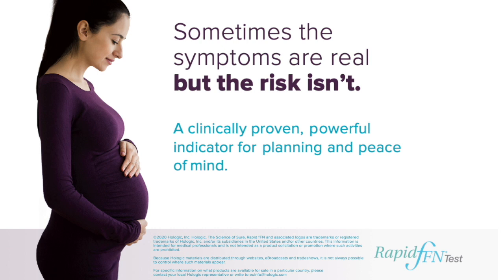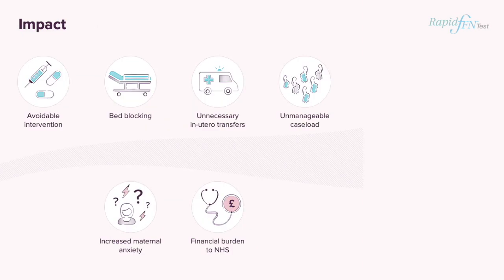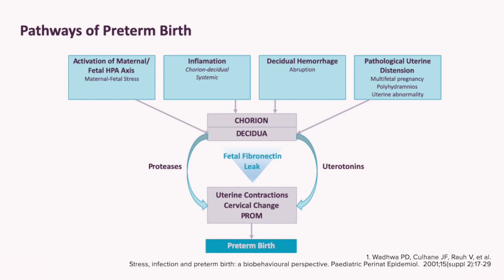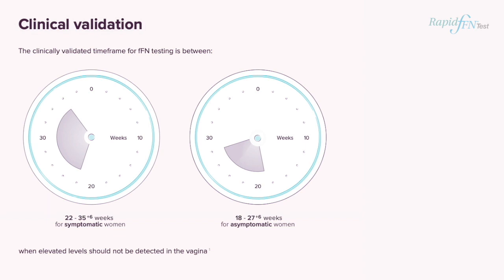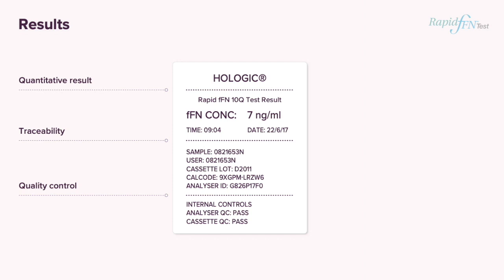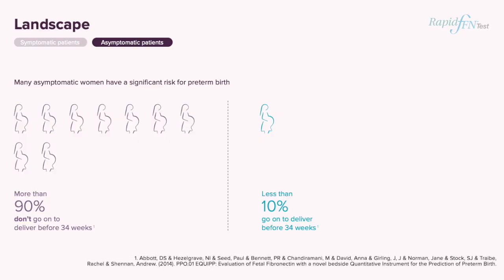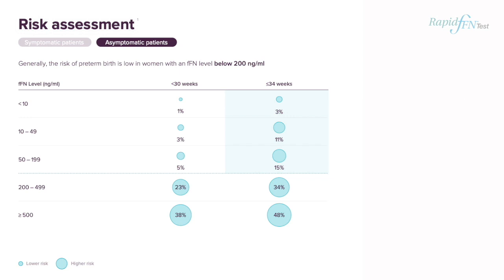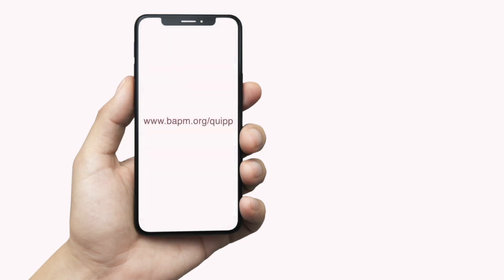UK - Quantitative Fetal Fibronectin Test: An Overview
This training video provides an overview of Quantitative Fetal Fibronectin testing and its role in identifying a woman’s risk of preterm labour. The content covers background to the Quantitative Fetal Fibronectin test; why & how it is performed and interpreting the results.